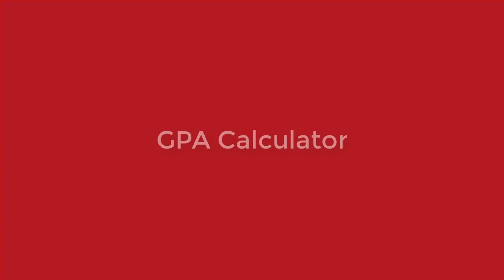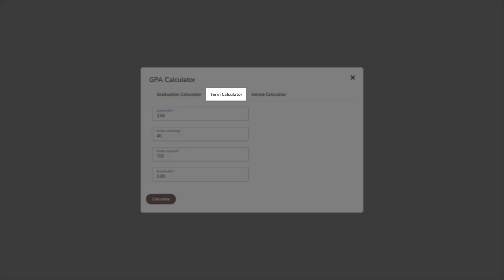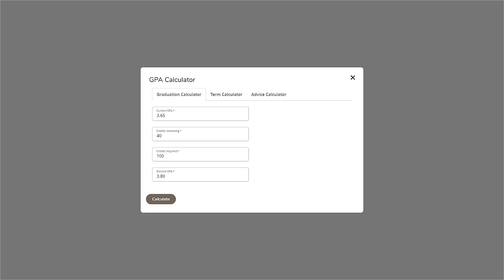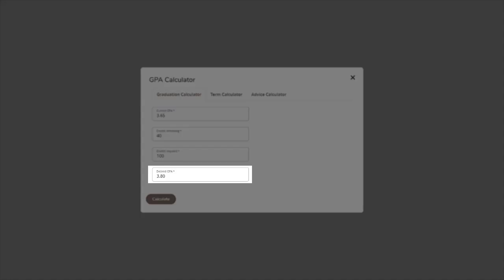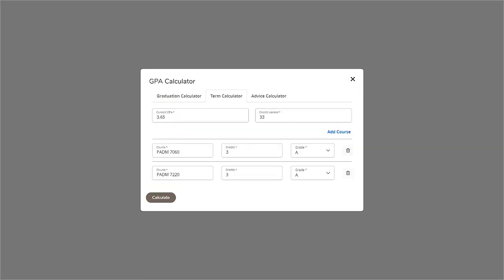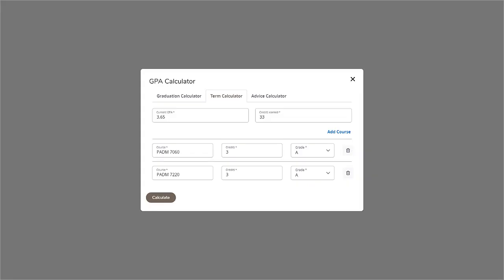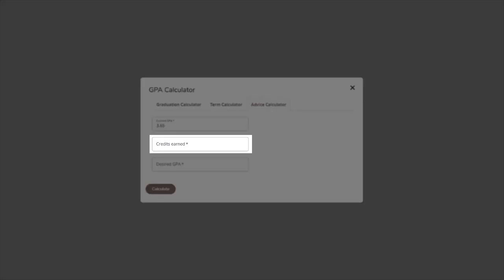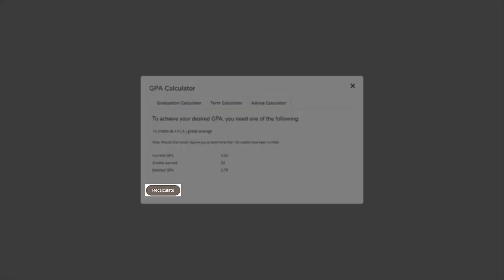04- Degree Works GPA Calculator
Learn how to use Degree Works GPA Calculator function.